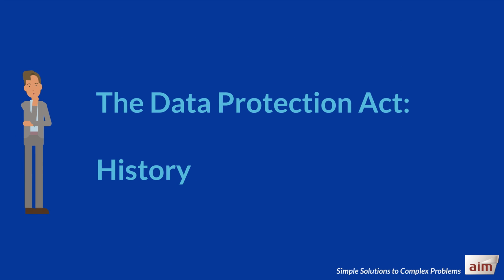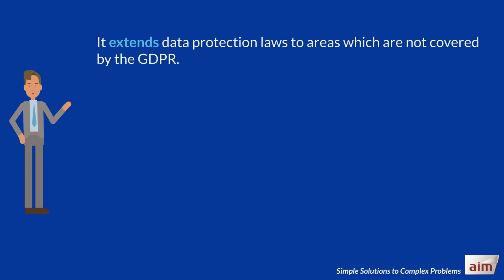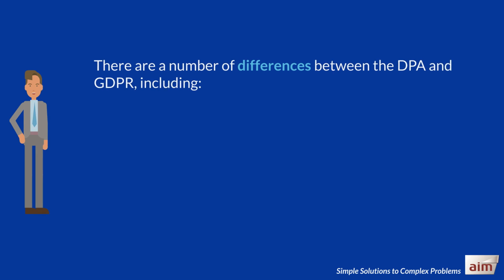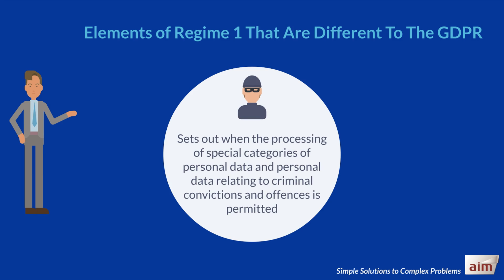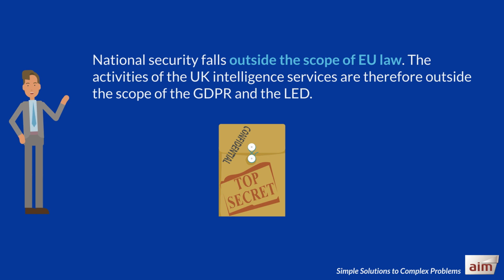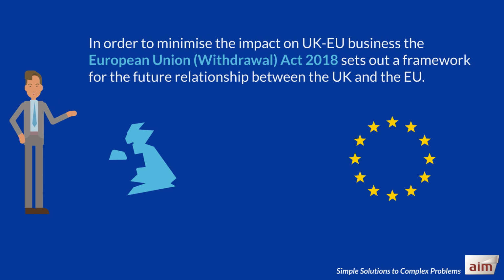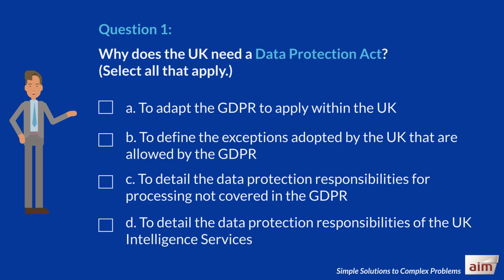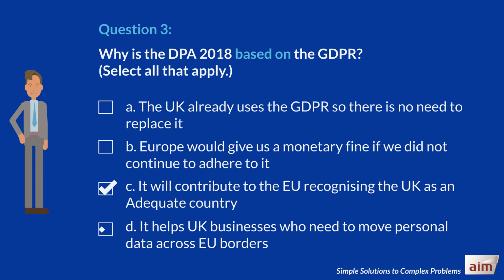GDPR Training by Aim - Module 14: Data Protection Act 2018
This module details the relationship between the EU General Data Protection Regulation and the UK Data Protection Act 2018.
At the end of this module you will understand:
- Why we have a Data Protection Act
- How the DPA and GDPR are linked
- The differences between the DPA and GDPR
- The different data protection regimes outlined in the DPA
- How the DPA is enforced
- The effect of Brexit on personal data transfers between
the UK and EU.

After reviewing Aim's GDPR Training videos, take the opportunity to complete our Advanced Data Protection Act and GDPR Training Assessment:
Once you have successfully passed the assessment, a Data Protection Act and GDPR Training certificate attested by Aim's DPO will be generated and emailed to you*.

*Please note these videos and associated certificates are provided on a fair usage basis.